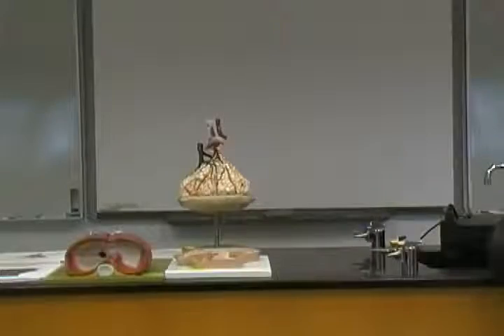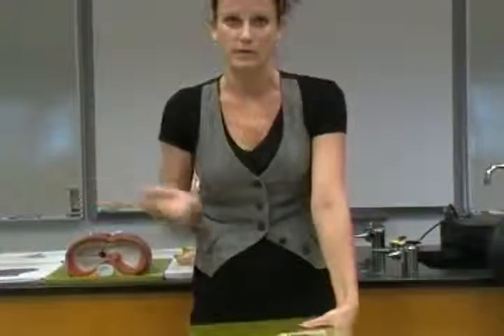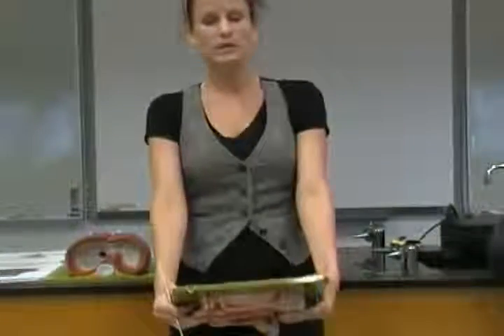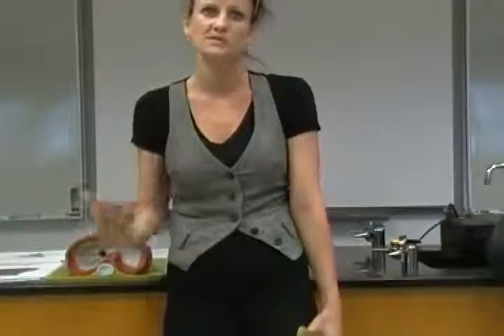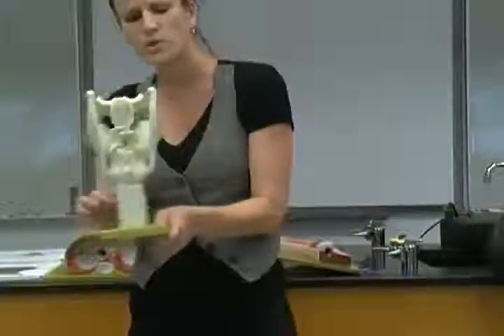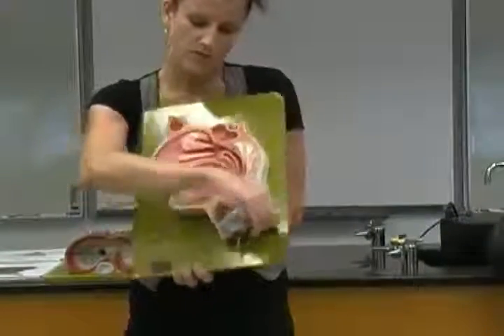Physiology _Respiratory _System